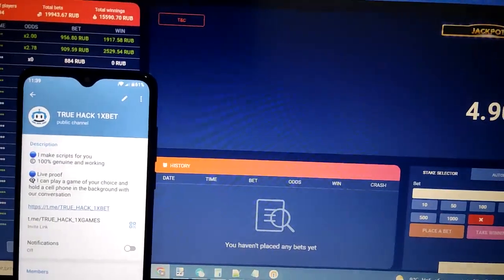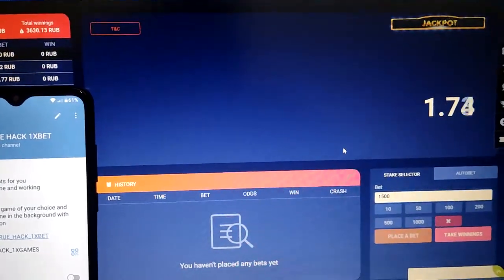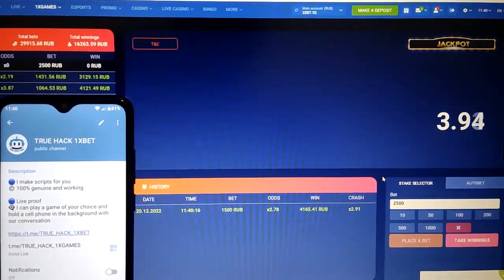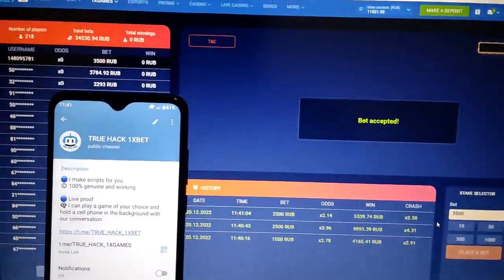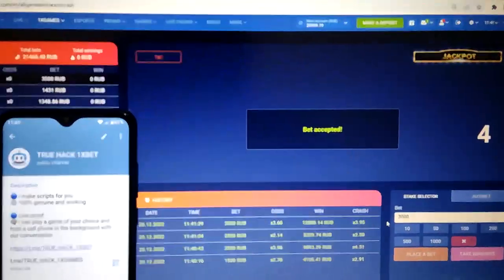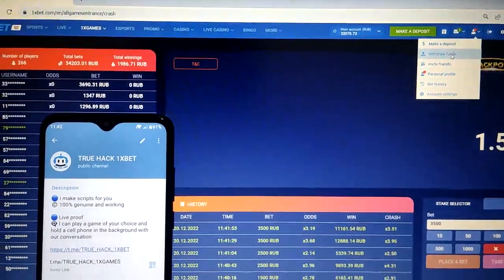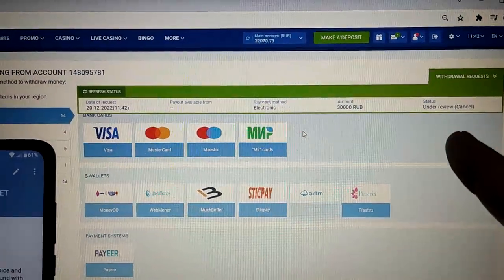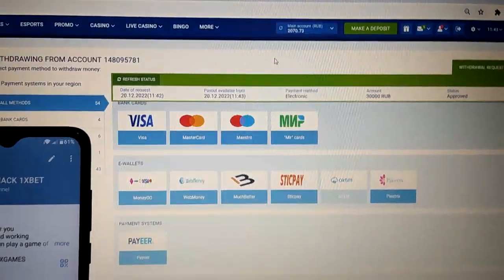Bot-assistant for Aviator predictor_20122022_true on platform 1xBet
My friends, no need to be hackers to apply programs. Stop working for $25 a month hurry up click on the link a little lower. So welcome new edition bot-assistant for Aviator predictor_20122022_true. Bot-assistant for Aviator predictor_20122022_true one of the best. Simply beyond.